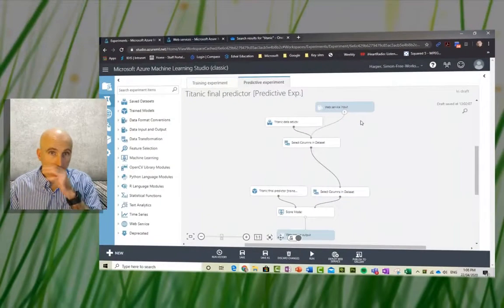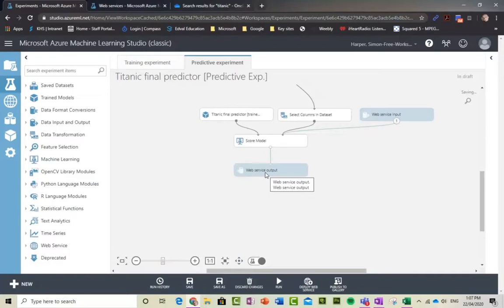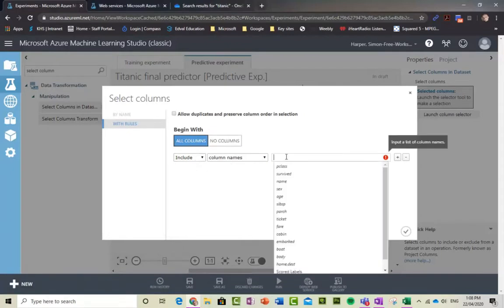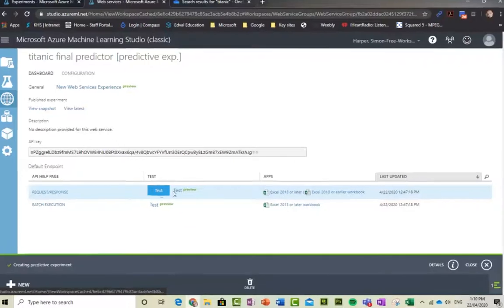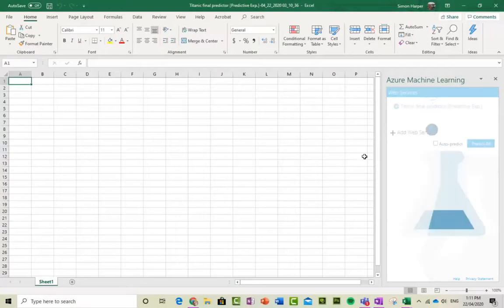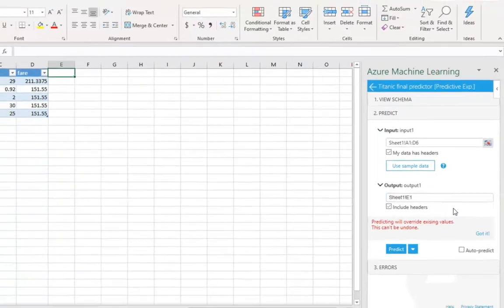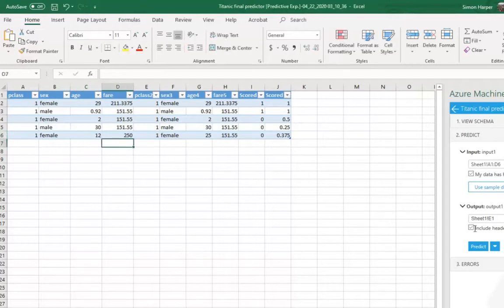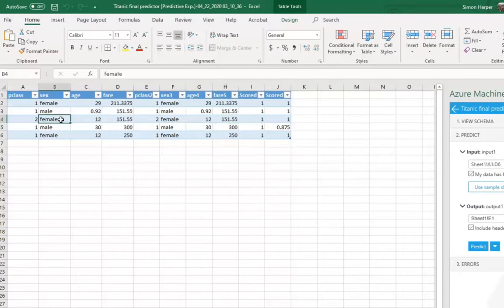Microsoft Azure Titanic predictor Part THREE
This is designed for the Information and Software Technology classes in Stage 5. In this video you will learn how to create a machine learning model in Microsoft Azure. You will setup and test your experiment. We then deploy this as a web service in Microosft Azure and use the predictor in Excel. Please go to the first two videos and setup videoin this series Microsoft Azure Titanic predictor.